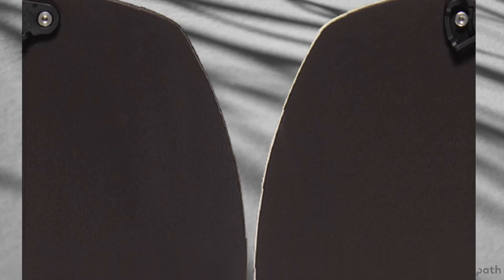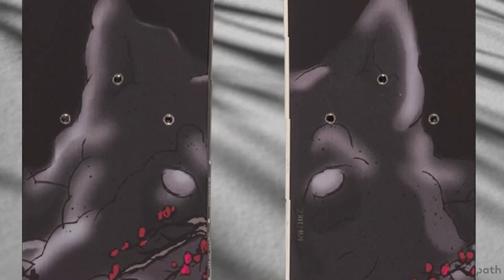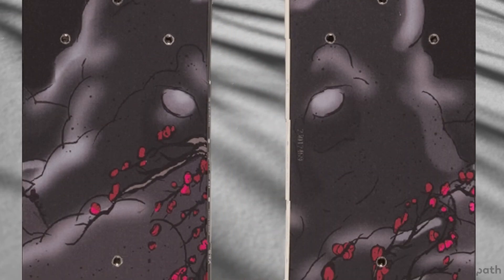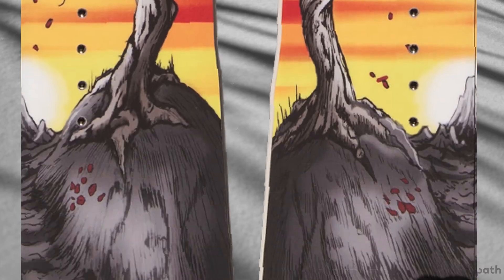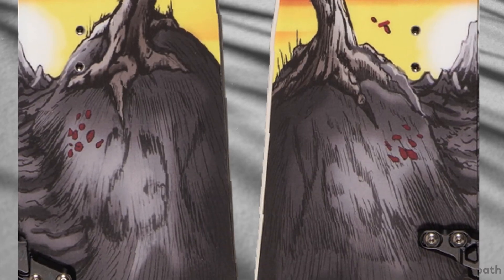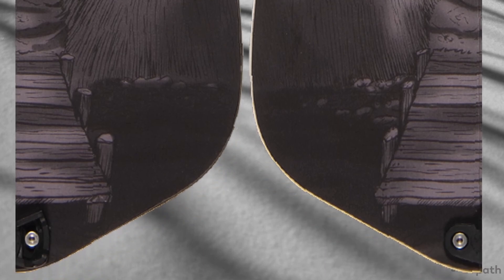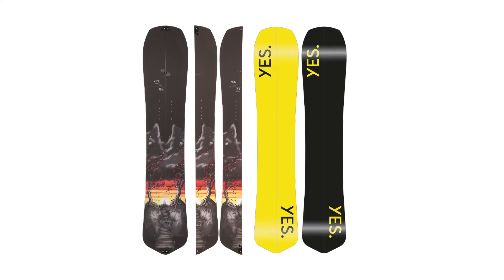YES.023_boards_Optisplitstic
YES. snowboards, board descriptions. all you need to know about our snowboards